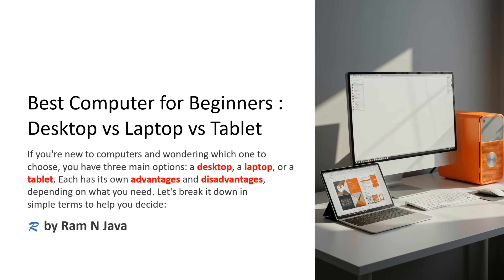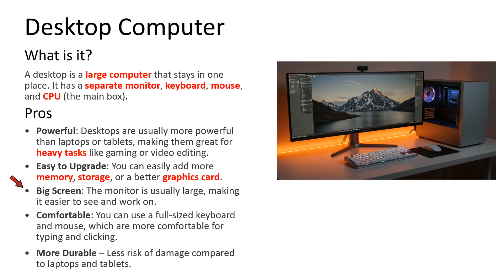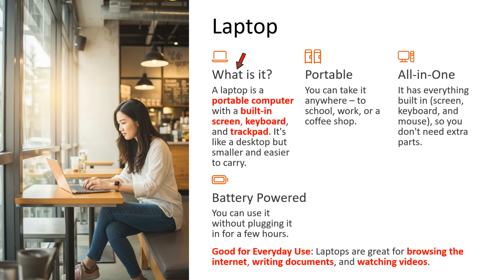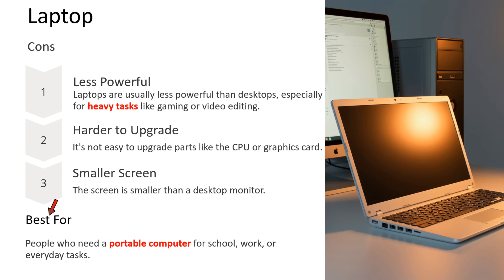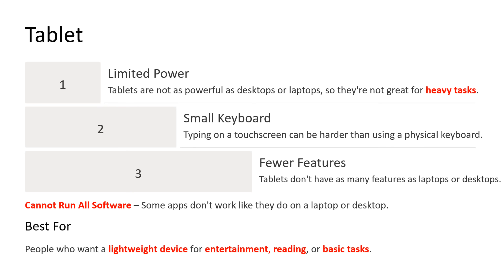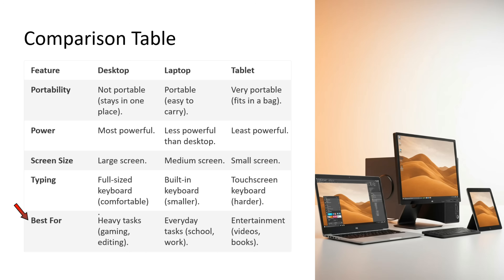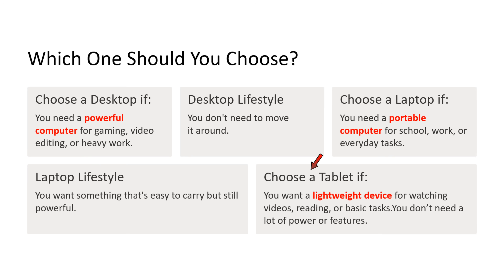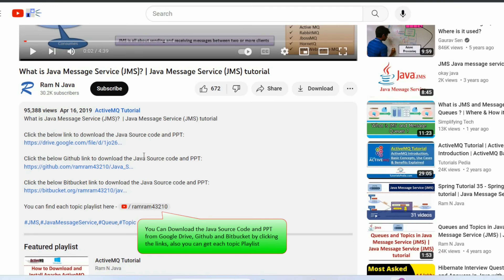Desktop vs. Laptop vs. Tablet: The Best Choice For YOU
Confused about whether to choose a desktop, laptop, or tablet? In this video, we'll help you decide which is the best tech option for students and online classes.

Thinking of buying a **new computer** but not sure whether to go with a **desktop, laptop, or tablet**? 🤔 This video will break down the **key differences, pros, and cons** of each device so you can make the **best choice for your needs**.

👉 In this beginner-friendly guide, you’ll learn:

* What makes a **desktop computer** powerful and reliable
* Why **laptops** are the go-to choice for portability and productivity
* How **tablets** fit into work, study, and entertainment
* Performance, price, and durability comparisons
* Which device is best for **students, professionals, gamers, and casual users**

By the end of this video, you’ll clearly understand the **advantages and trade-offs** of each option so you can confidently choose the right device for your lifestyle.

✅ Whether you’re a **student buying your first laptop**, a **professional needing a work setup**, or someone just trying to decide **which device suits daily use**, this guide has got you covered!